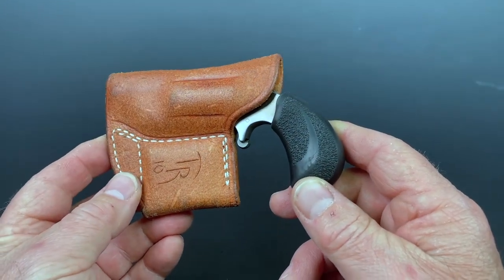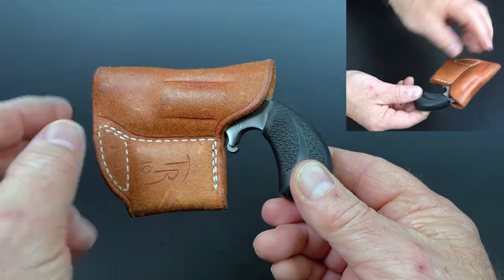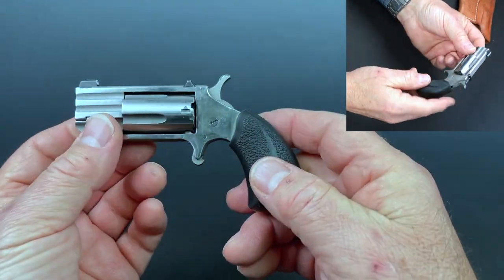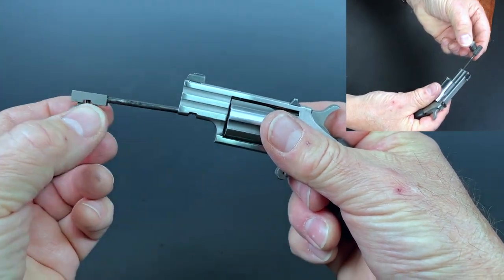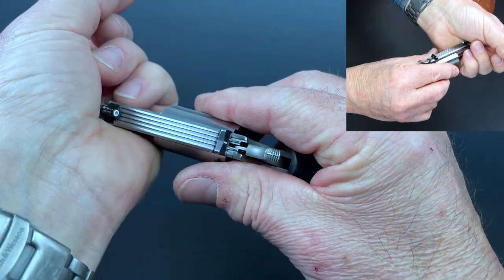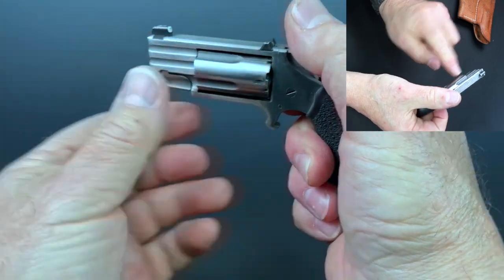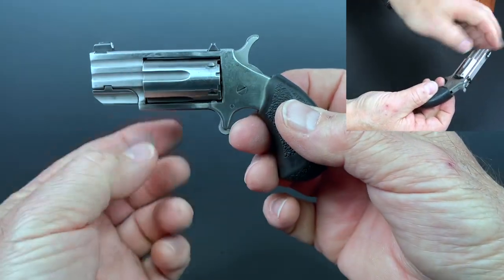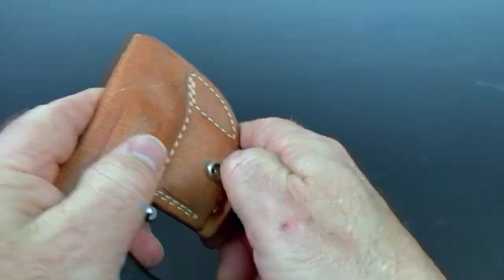The Trick to Loading & Unloading the NAA Pug Revolver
Roy Huntington takes the mystery out of loading and unloading North American Arms Pug revolver. It's easier than it seems!